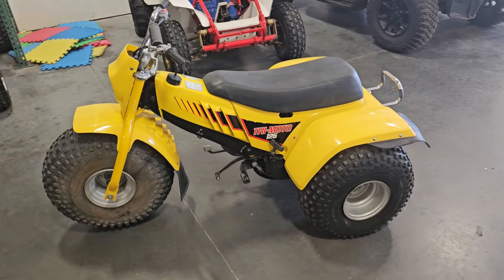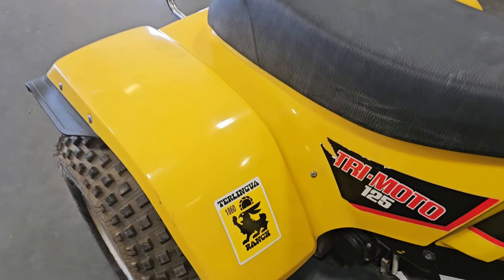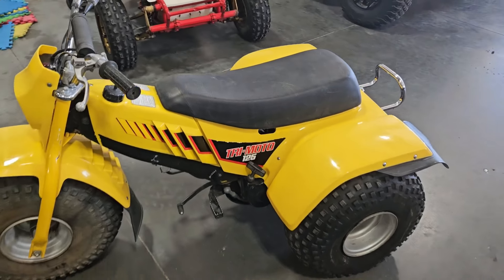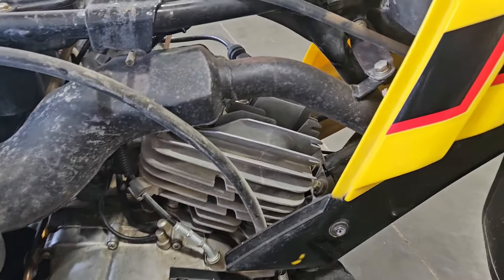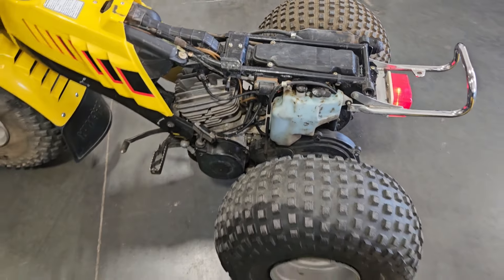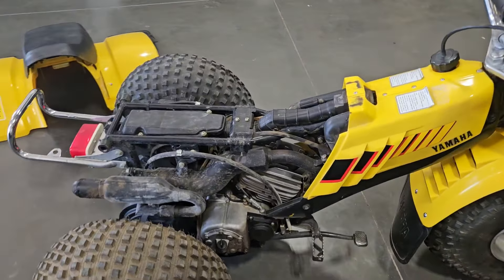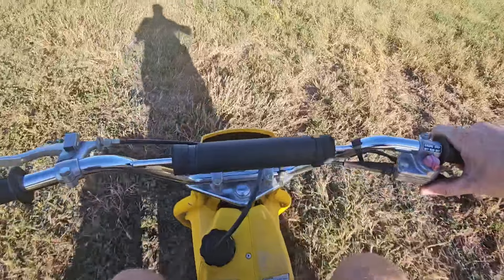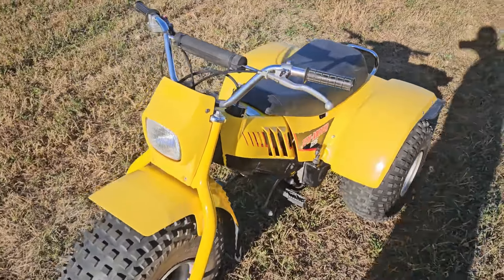1985 Yamaha Tri-Moto 125 yt125 Overview and Walkaround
This trimoto is for sale. It's very clean and in excellent condition.